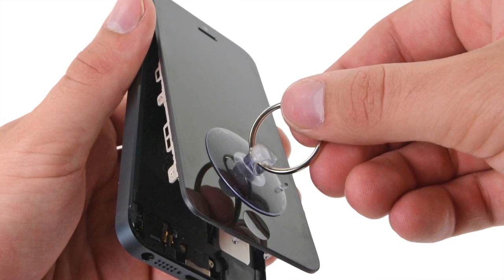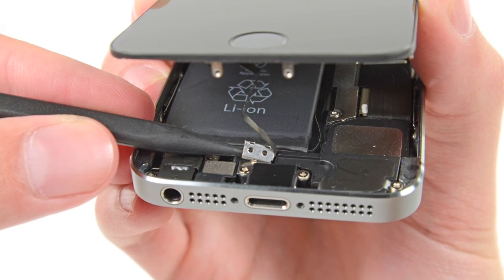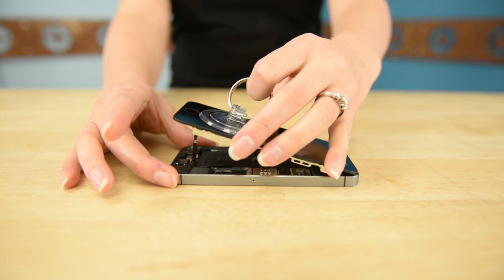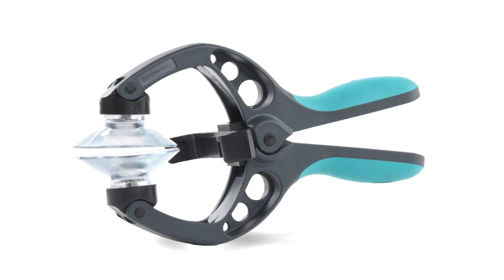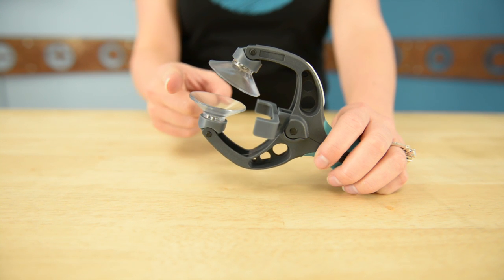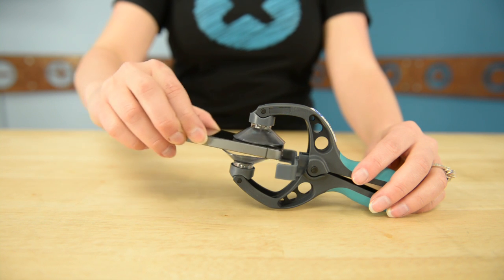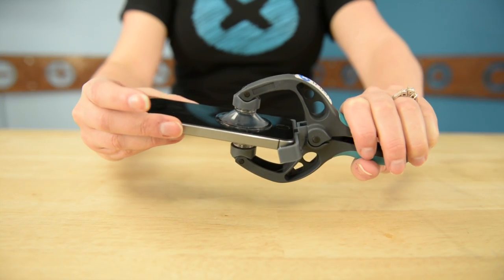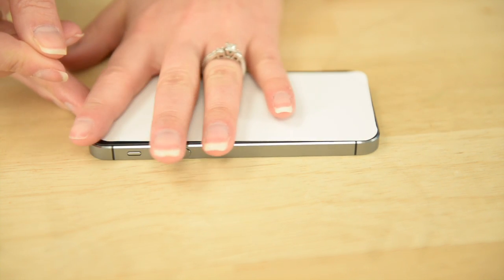iSclack: The Amazing iPhone Opening Tool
This is the premier tool for iPhone 5 or newer repairs. Cut out the guess work and stress of damaging something inside the phone and get the iSclack. Pick it up today at ifixit.com.